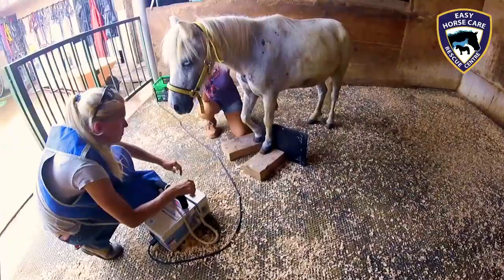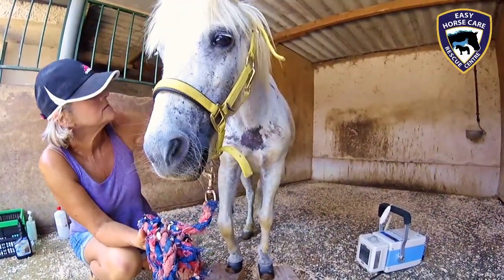Annie the pony had a venograph - Easy Horse Care Rescue Centre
A few weeks ago, little Annie – a pony rescued this year with horrendously overgrown hooves – had a venograph to check the blood flow into her front feet. With X-rays and dye injections in the veins, our supervet Dorothea could determine how damaged they are by so many years of neglect. 🔊 Turn the sound on to listen to Sue explaining all the process.

Annie will obviously be disabled for the rest of her life, but her world’s changed so much since she’s here at the rescue centre. She’s become a very happy girl, and she’s even found love with little Fudge, another pony with special needs. Watch Annie’s YouTube playlist to see her progression since she was rescued:
This is were the money goes.

As a non-profit foundation staffed almost entirely by volunteers, we rely on your donations to continue our work to save horses and to cover their ongoing feeding and care costs.